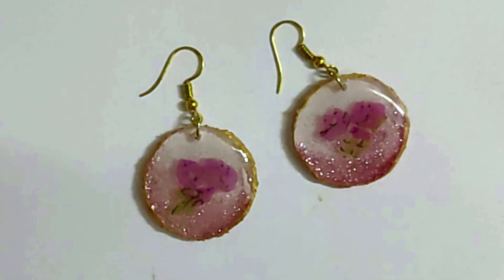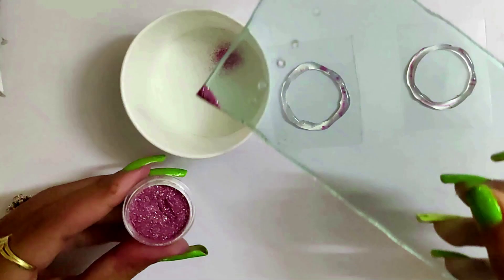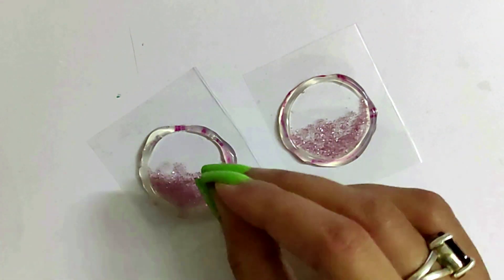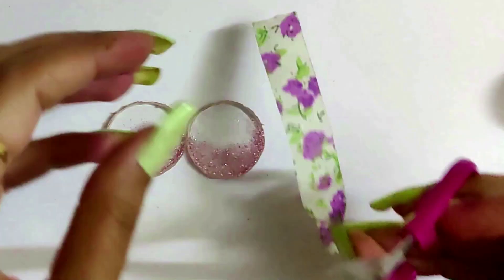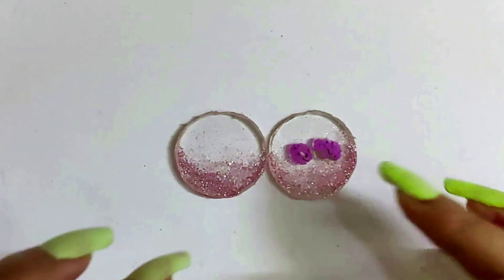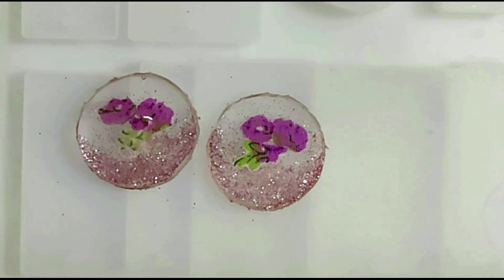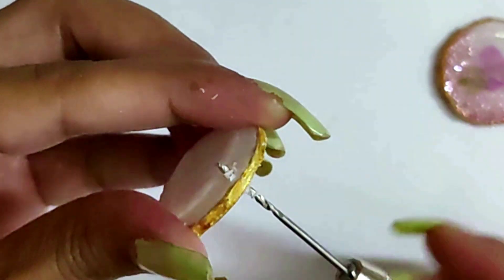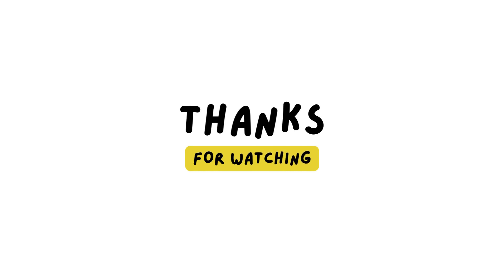how to make resin earrings without mold /resin pink earrings / resin jewelry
how to make resin earrings without mold ,resin pink earrings,  resin jewelry, resin art, resin jewelry for beginners, earrings, resin earrings, resin,

For this earrings, you need transparent sheet, glue gun, resin,pink glitter and floral tape
make a circle on transparent sheet by the help of glue gun
mix gliter in resin and follow the simple steps, which is shown in the video
and leave it to dry for 24 hours.
cut the flowers from the floral tape
seal the flowers with resin and leave to dry
make a hole by the help of drilling machine.
now , earrings are ready to use

If you like this video then like ,share and subscribe my channel and also click on the bell icon for regular updates. if you have any questions regarding this video then please comment .

My electronic devices which help me to shoot and edit the video-
my laptop
my phone
ring light

Hi welcome to my unique channel.Unique as it contains all the arts and craft with no or minimal costing. You can explore different videos of DIY , Jewelry making, Clothes refashioning and clothe painting , Home decor projects ,Reuse of waste things DIY ,Hair accessories making ,Wall arts and many more in a single channel.You can also enhance your skills with the help of these videos...So stay tuned to watch regular video updates and enjoy making different things at home without spending lot of money.